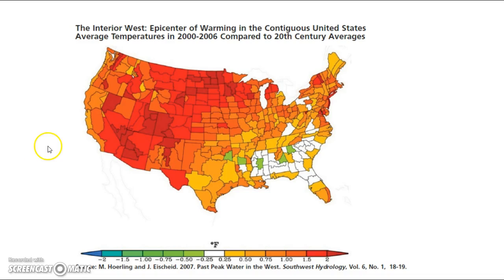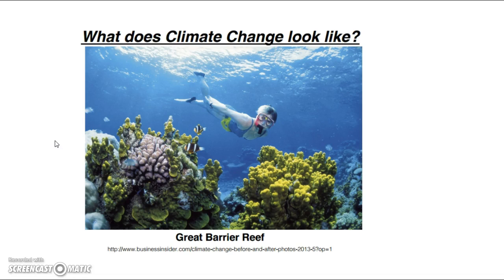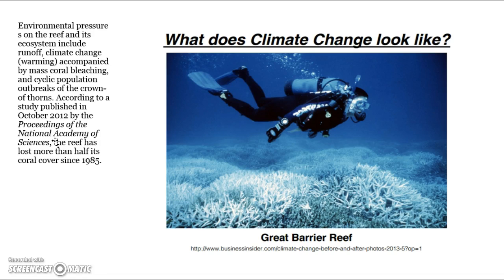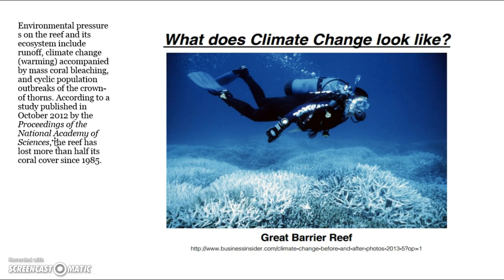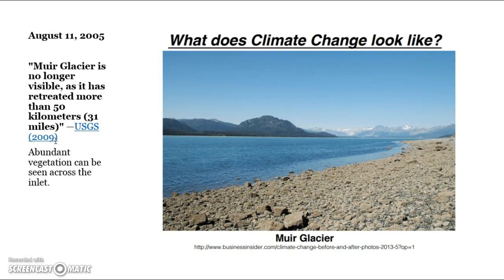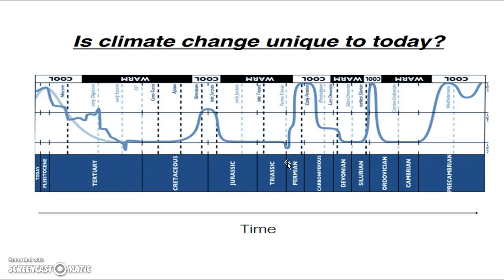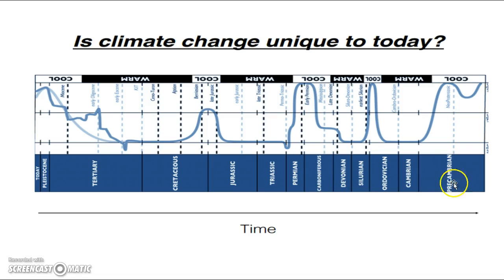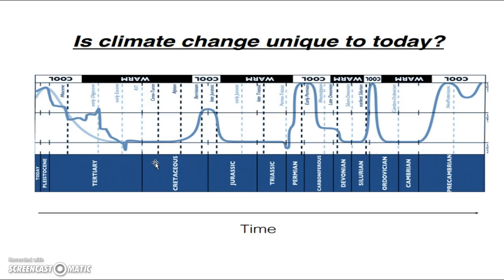Climate Change Science Part 4